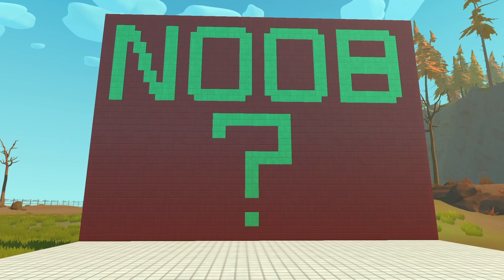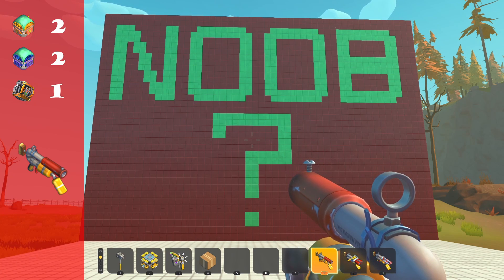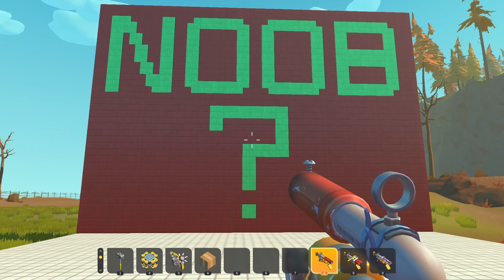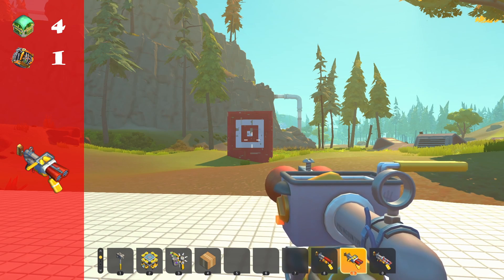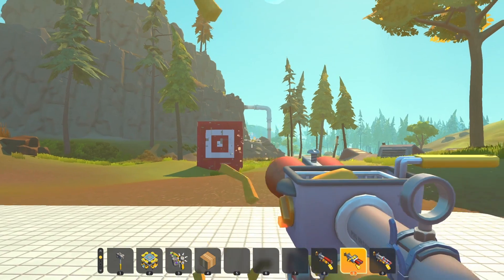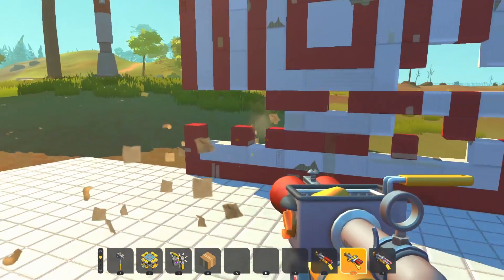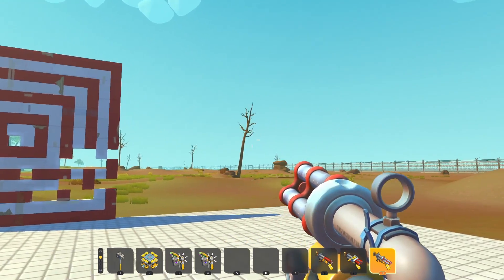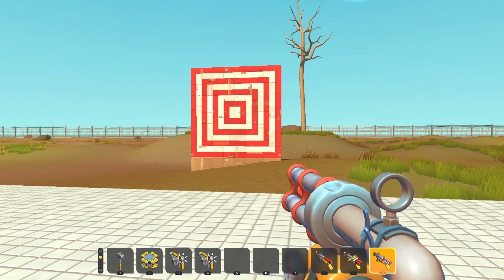Spud Guns | TUTORIAL | NOOB's Guide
Welcome to my brand new NOOB's Guide to Scrap Mechanic
Today I will be showing you how to use the Spud Guns.

For the Spud Gun you require
2 Orage Crates, 2 Blueberry Crates, and 1 Caged Farmer

For the Spud Shotgun you require
4 Brocolli Crates and 1 Caged Farmer

For The Spudling Gun you require
5 Pineapple Crates and 2 Caged Farmers